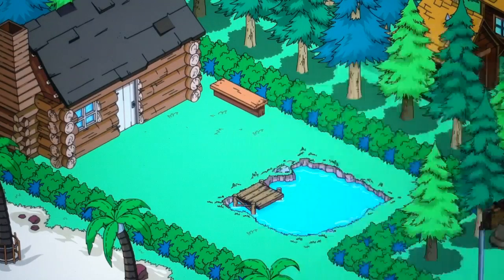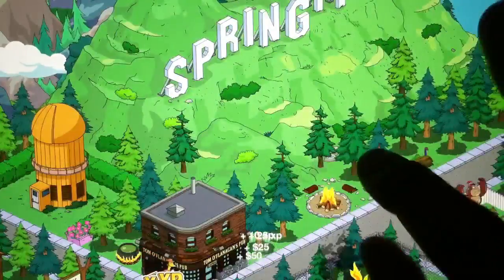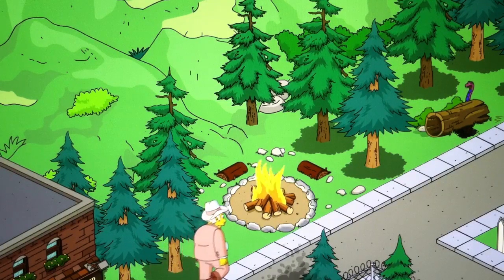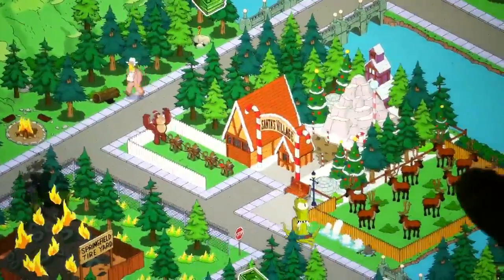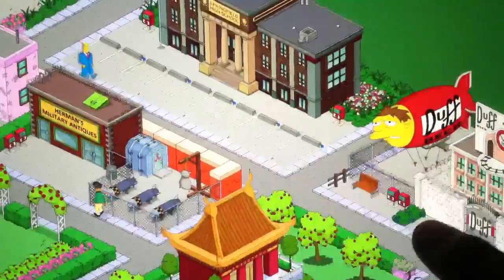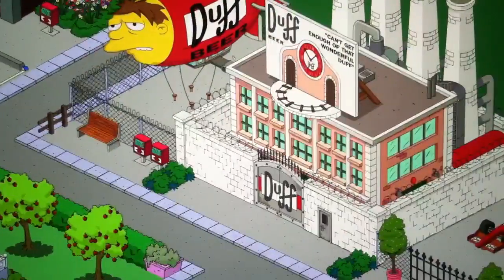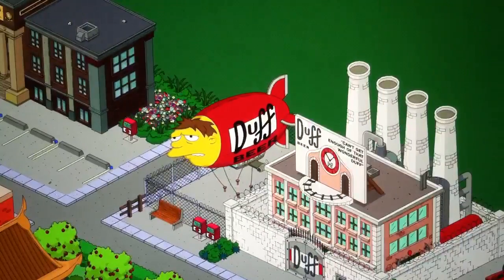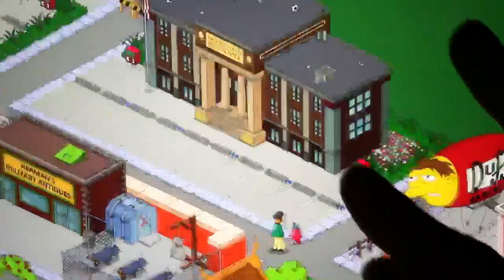TSTO: Level 34 Buildings + Decorations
Well, it looks like Homer went and blew up Springfield! Luckily, our overlords EA are here, once again, to bring new content to help us in our efforts to rebuild Springfield! Join me, your host (NuclearVideosHD) as I, with the help of Homer and the Skyfinger, showcase the latest content released in “The Simpsons: Tapped Out”.

Every sub counts and is very much appreciated! Your support over the years are what have inspired me to make these videos.

-Matt (NuclearVideosHD)

▸ Kik: NuclearVideosHD
▸ Skype: NuclearVideosHD

⋆Mission Statement⋆

Hi,

-Matt (NuclearVideosHD)